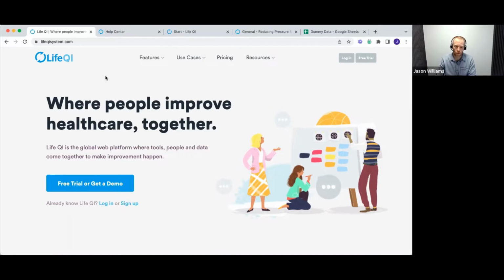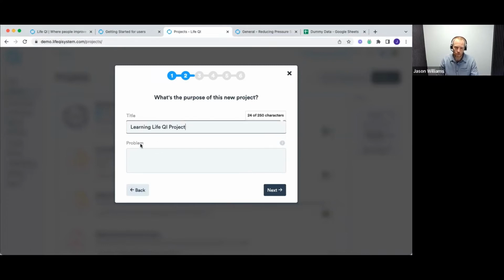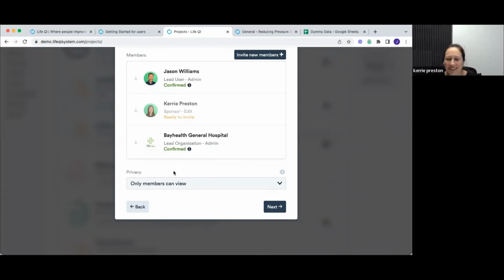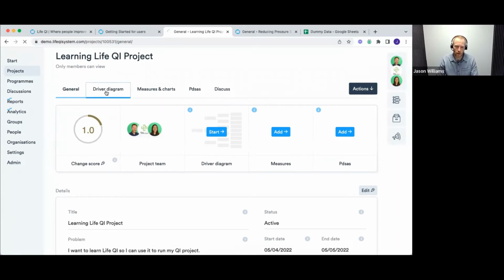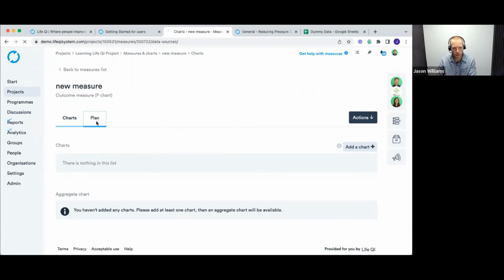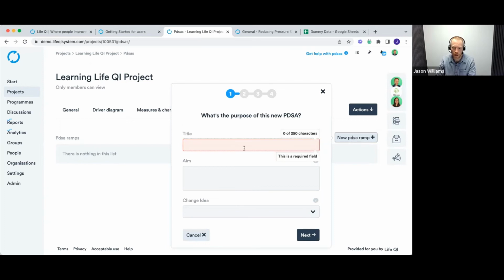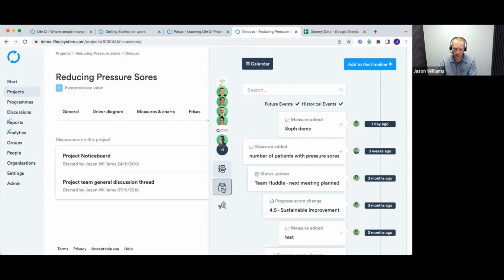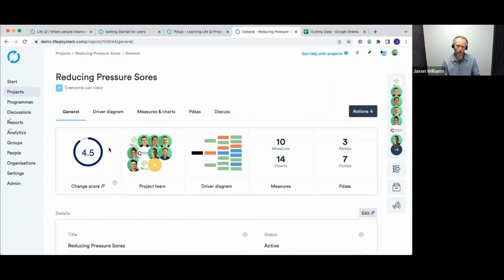Getting Started with Life QI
Introduction to Life QI & how to get started!

We want to ensure that you begin your Life QI journey with the knowledge and support you need to be successful. This training guide will walk you through everything you need to know to get started!

•   Why Life QI?
•   Setting up a project in Life QI
•   Inviting your team to use Life QI
•   How to populate your first project